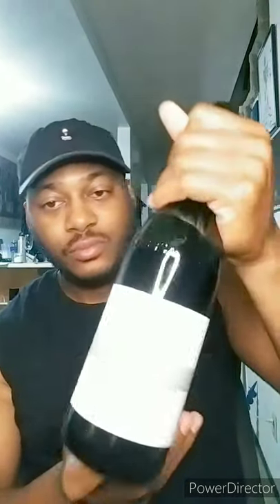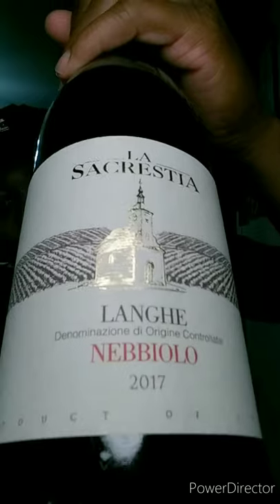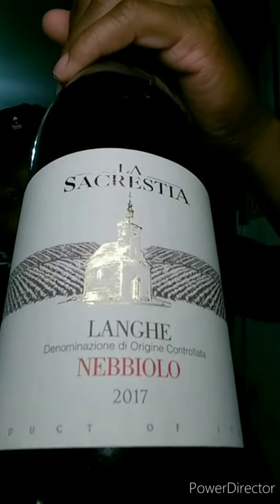"Wine Steal Of The Week" Episode #90 A Nice Little Nebbiolo!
I'm always looking for a Nebbiolo at a value and the bottle I'm reviewing today hits the spot! This balanced beauty showcases a blend of perfectly ripe red fruit and sun kissed earth, it's a must try. So, check out this review and stay for the question of the day, Cheers!

I have these items along with much more in my F.I.G. WinO Online Store, check it out!

FruitInGlassGear.etsy.com